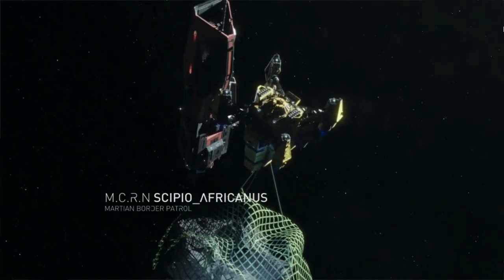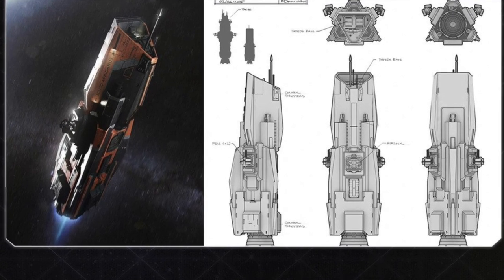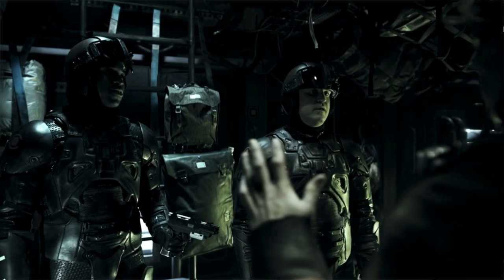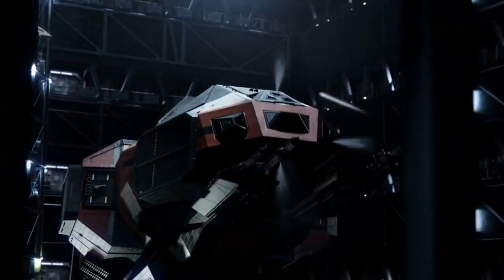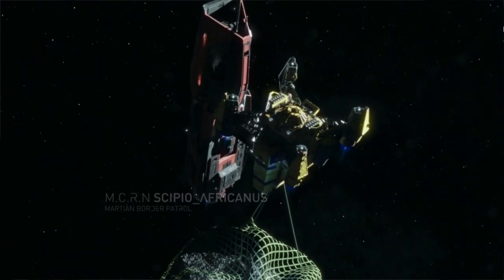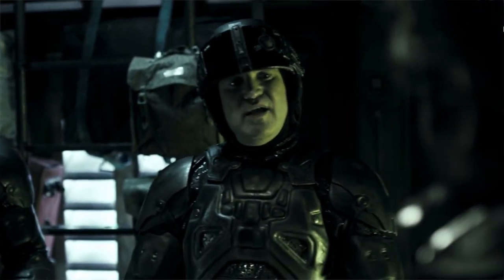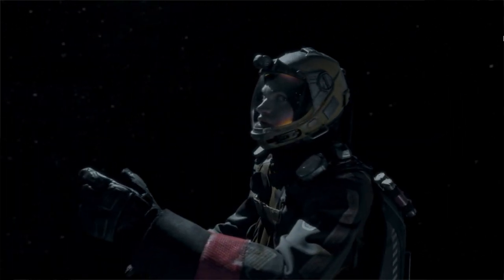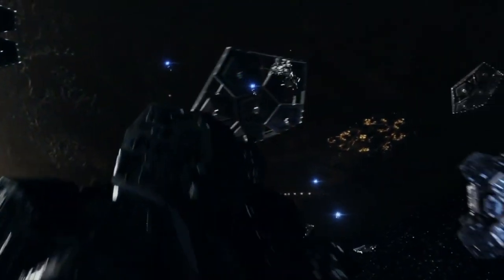An In-Depth Look at the Morrigan-Class Patrol Destroyer | The Expanse Lore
While there are many vessels within the MCRN roster, none are quite as fascinating as the Morrigan-Class Patrol Destroyer. It filled a variety of roles and was quite prevalent within the Martian Navy, especially seeing it's small size. Today we'll take a closer look at this fascinating class.